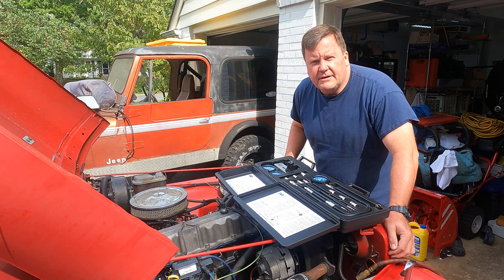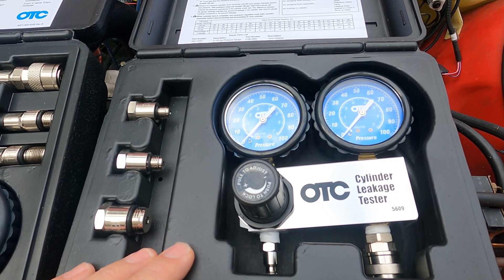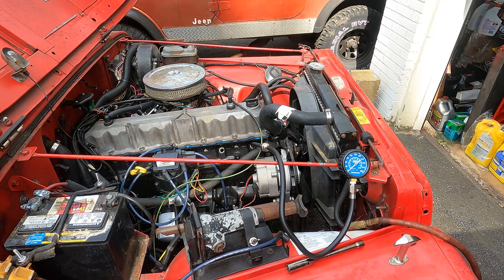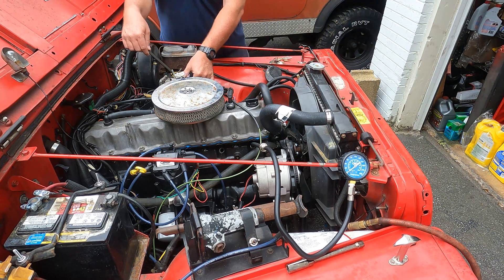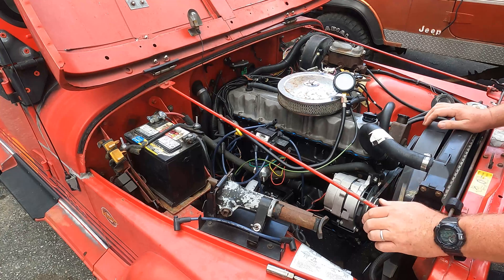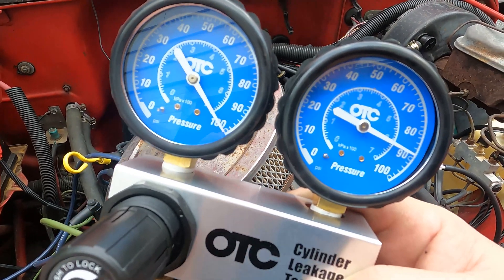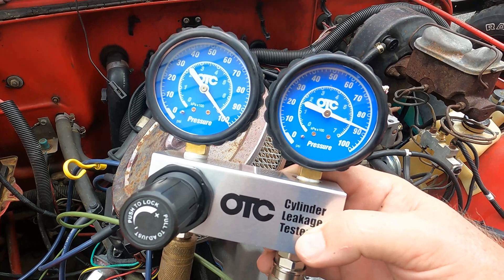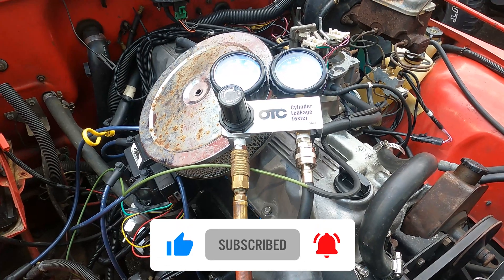How to do a Compression and Leak Down test on your engine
Jim describes and demonstrates how to perform a compression and a leak down test on your engine.  This is invaluable information to have to determine the overall health of your engine.
The Leak Down tester has a 14mm spark plug adapter, however, you will need a "long thread" 14mmx1.25 adapter as the one in the kit is too short to reach the 258 or 4.0L spark plug hole threads.

Here are the kits I used:
OTC 5609 Cylinder Leakage Tester Kit
OTC 5605 Deluxe Compression Tester Kit with Carrying Case for Gasoline Engines